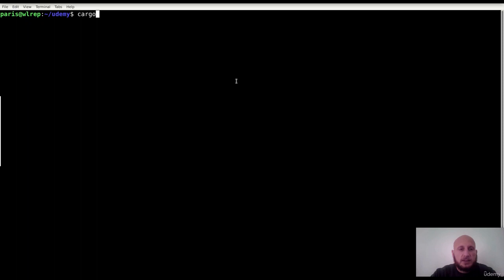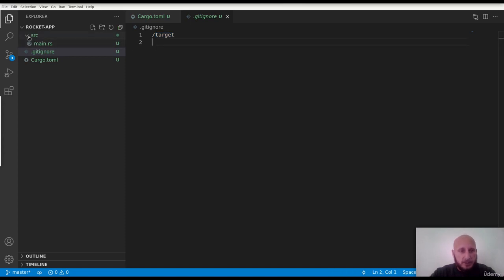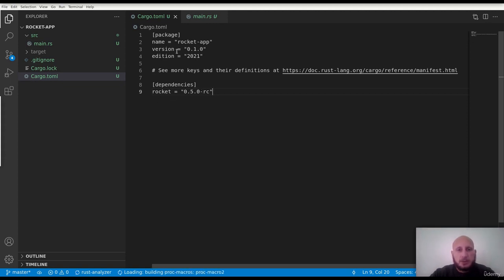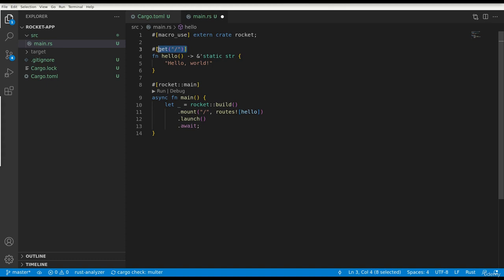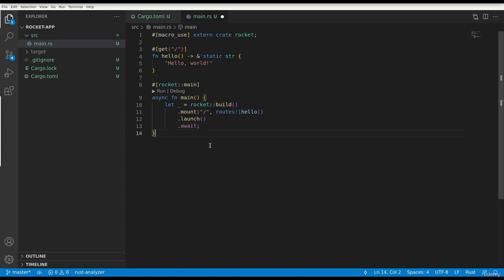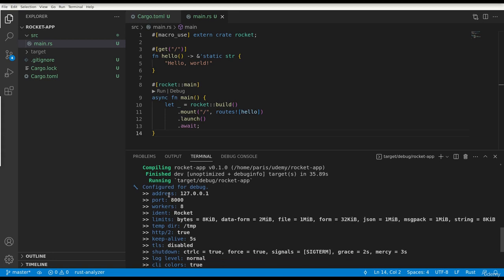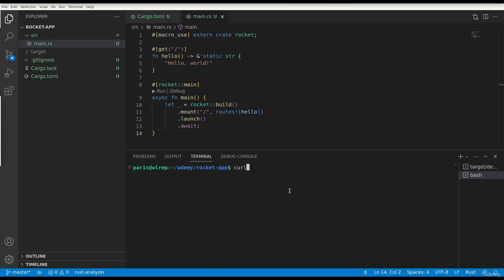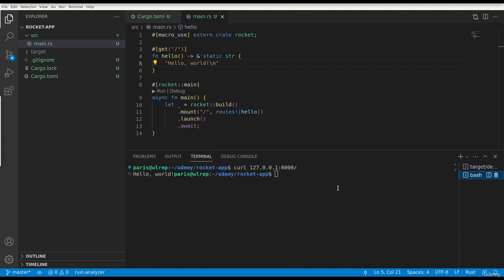3 Hello world!